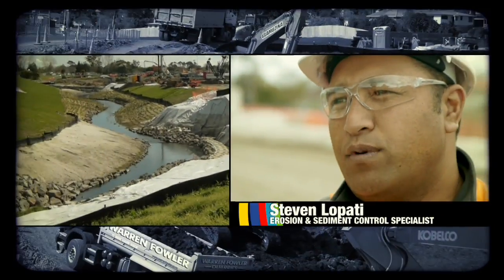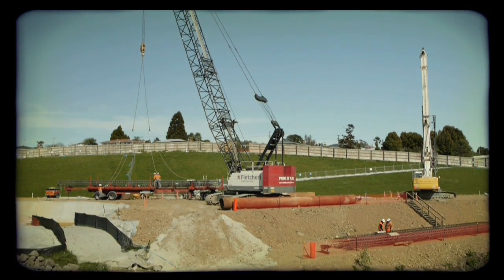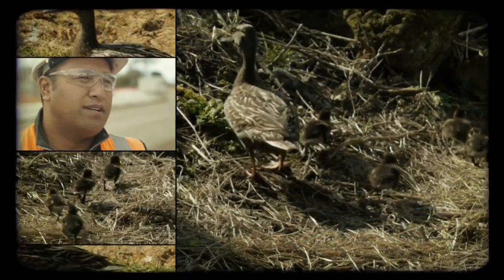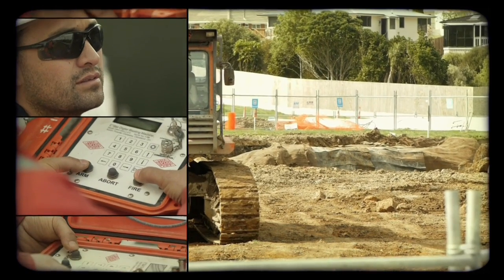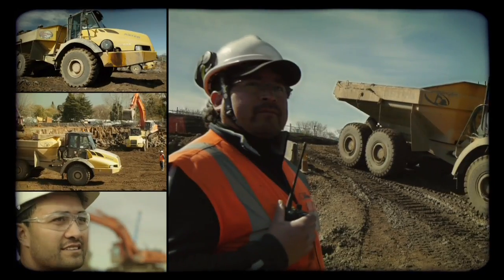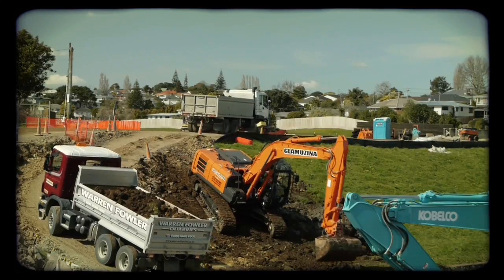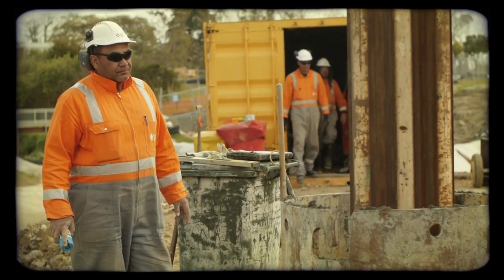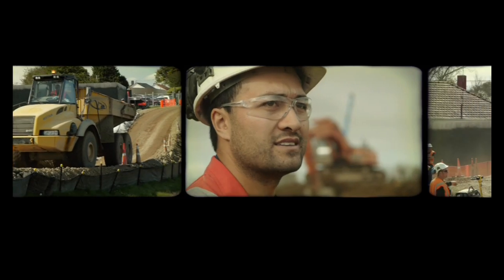Getting started at the southern end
To get ready for tunnelling, the Well-Connected Alliance first has to implement a variety of environmental controls before excavating a 30 metre deep trench in the Alan Wood Reserve. This is how we've done it, in the words of some of the team themselves ...